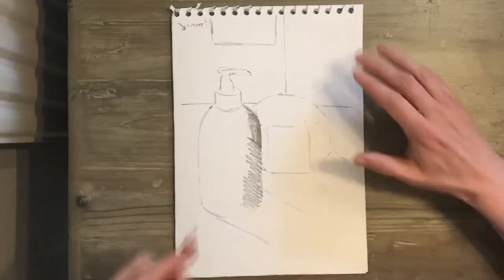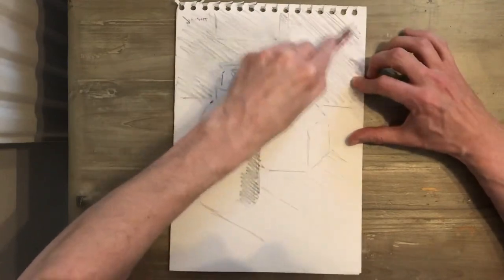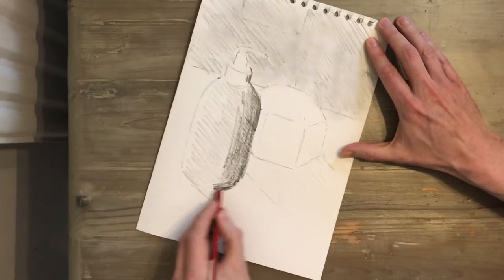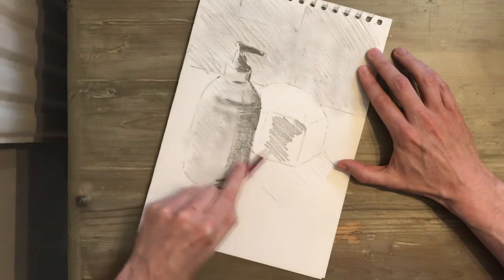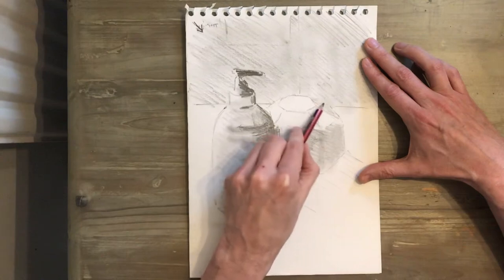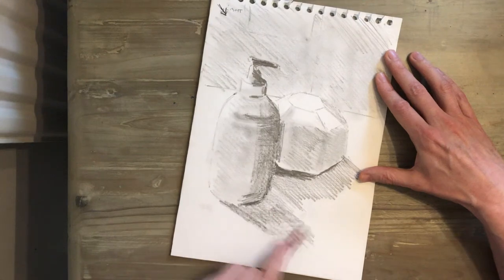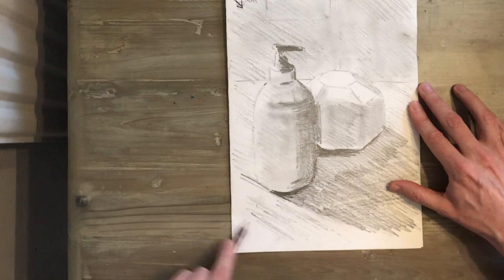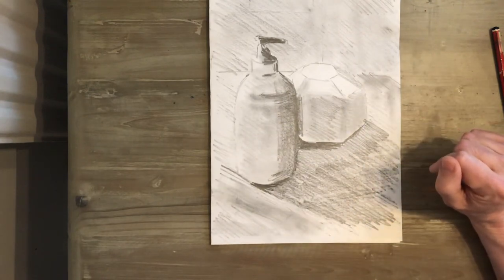TBSHS Art Department Observational drawing tutorial 1 part2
Brin Thomas is head of art at The Bishop’s Stortford High School 2020